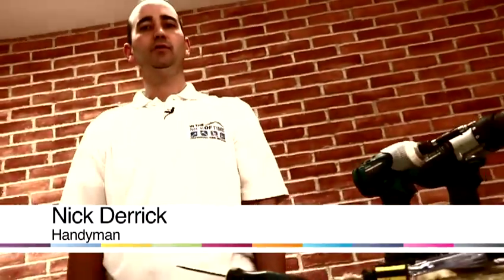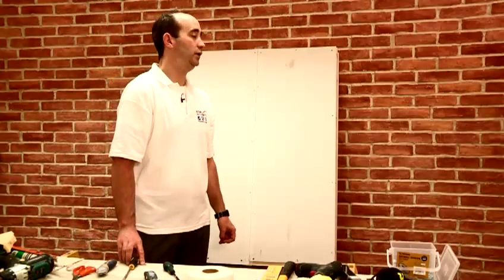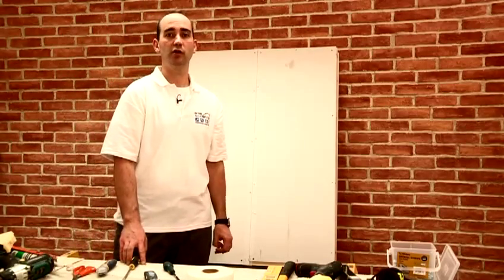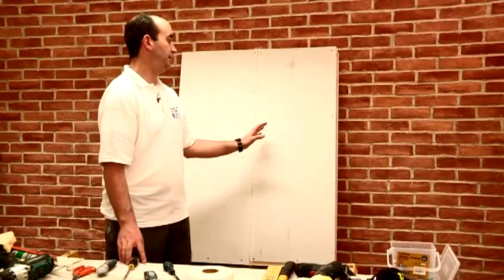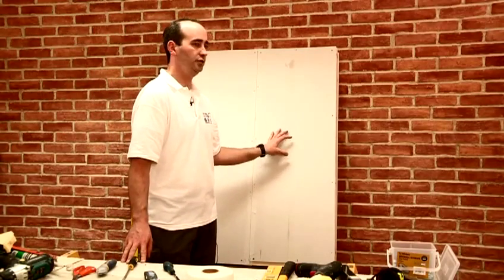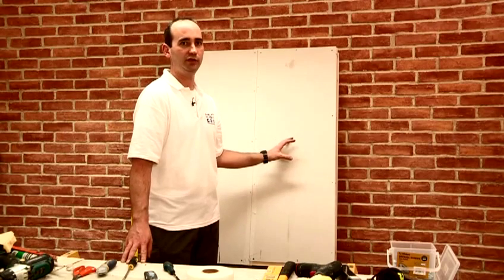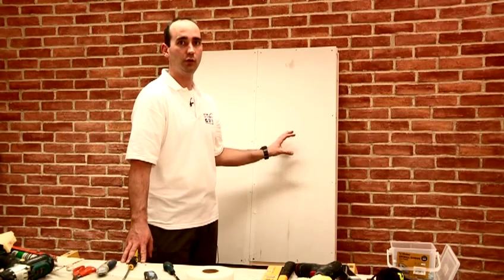A guide to treating drywall water damage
This shows you a guide to treating drywall water damage